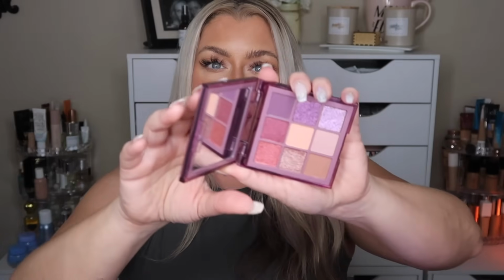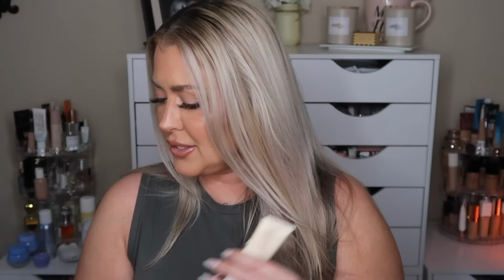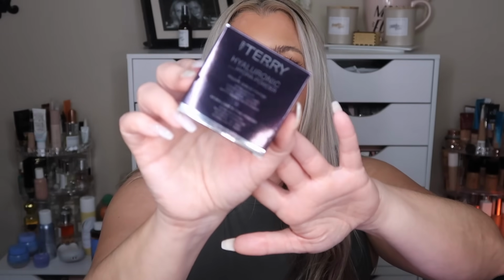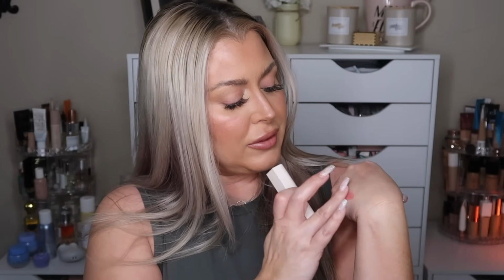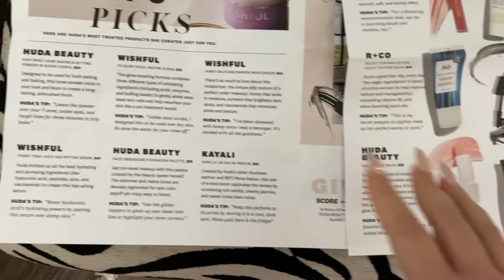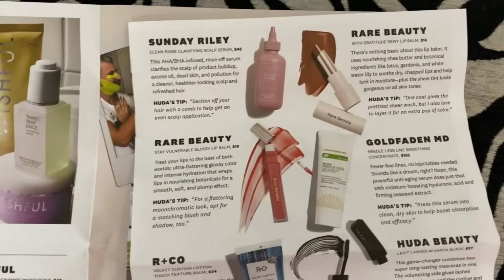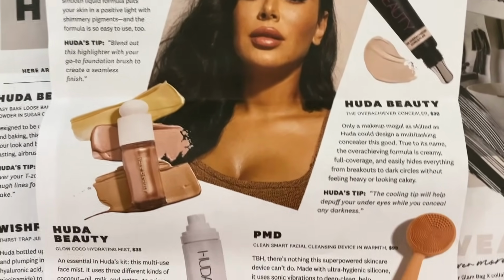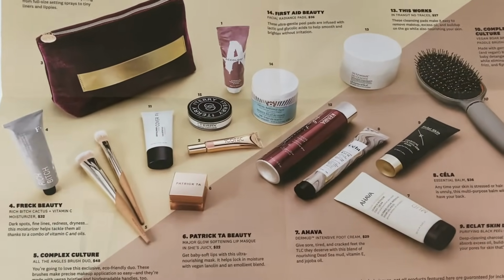Ipsy Glambag X November 2021 | Huda Beauty Picks my Ipsy | HOTMESS MOMMA MD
CODE: HOTMESS

* * My Makeup Drawers are from Michaels

SKINSTORE
Saves 25%

Saves 20%
Code: HOTMESS

MAKEUP GEEK
CODE: HOTMESSMOMMAMD saves 10%

Code HOTMESS10
saves 10%

Code: HOTMESS
saves 10%